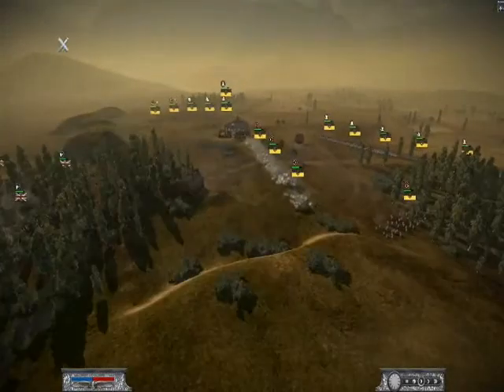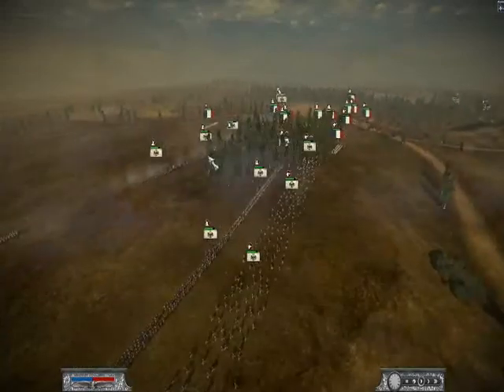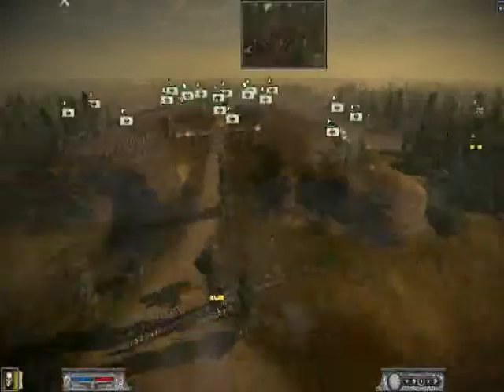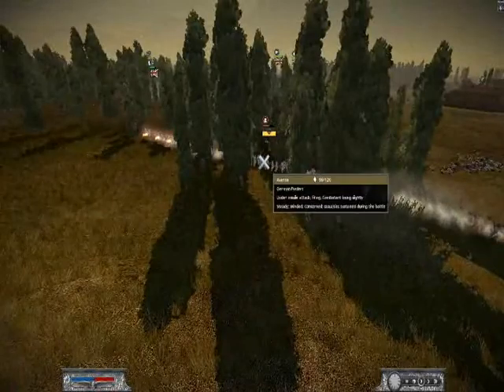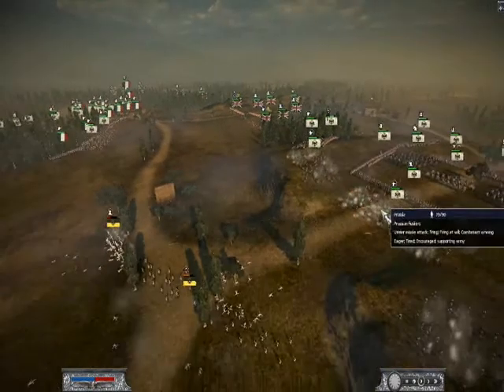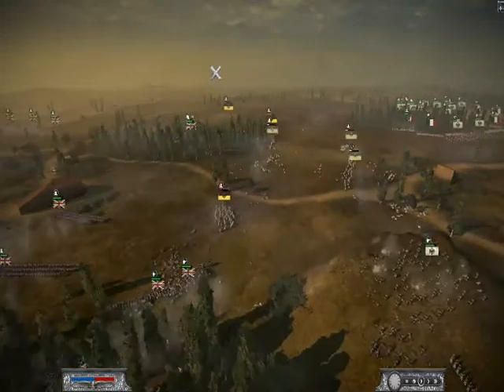Napoleon Total War Battle#3-1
The first half of a 3 v 3 battle. Very hard fought. The rest of the video is Napoleon Total War Battle #3-2.